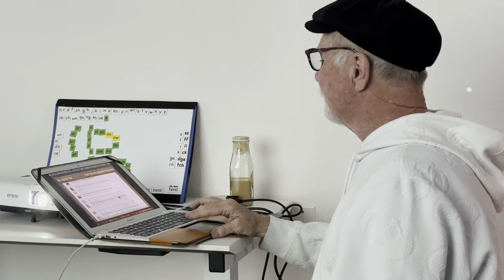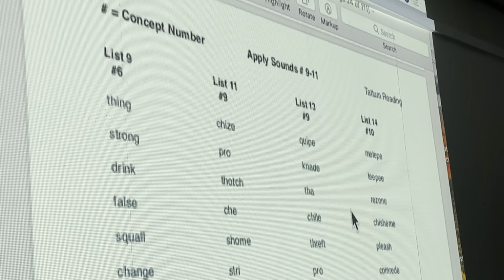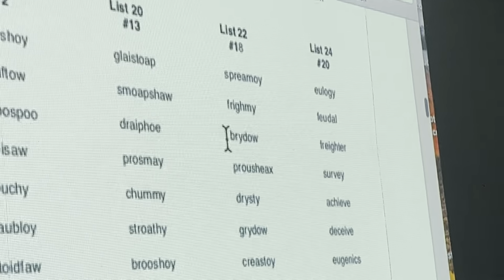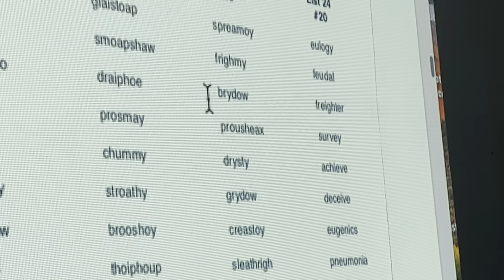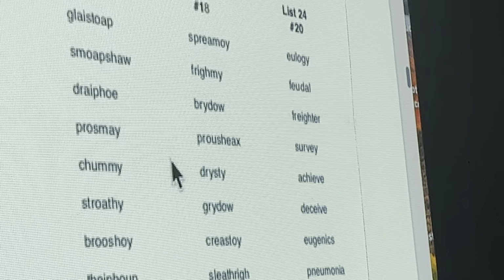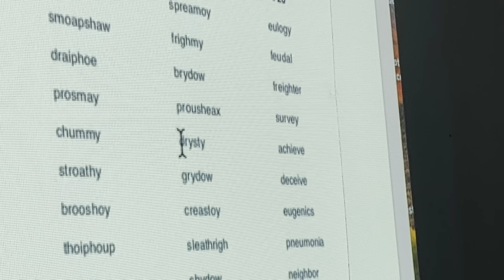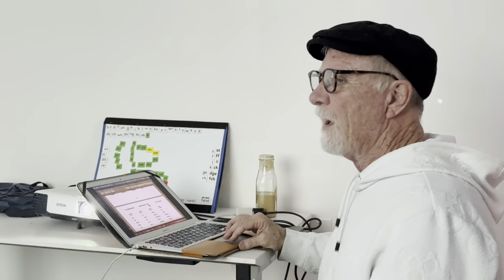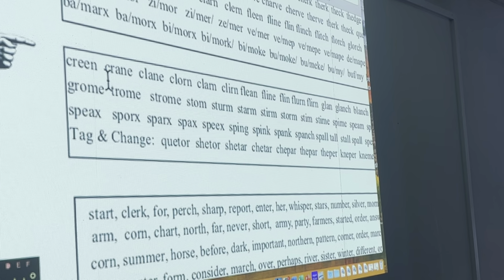Going through the lesson plan p3 102022.MOV